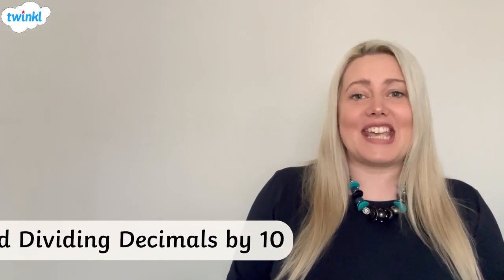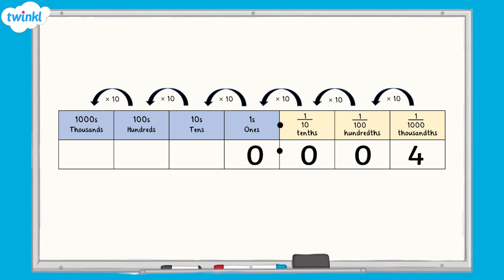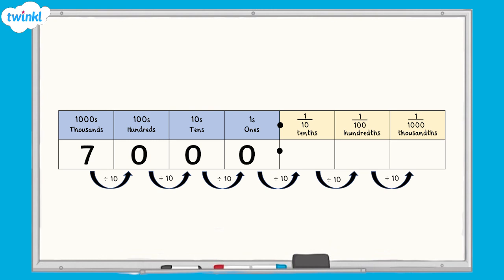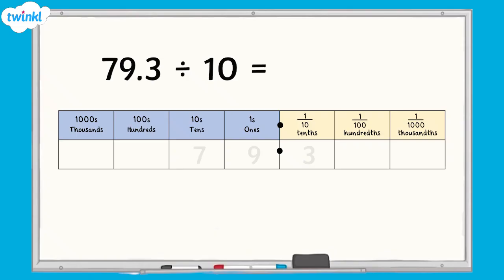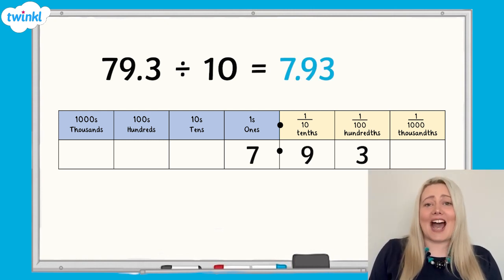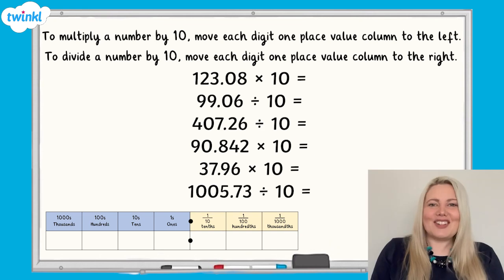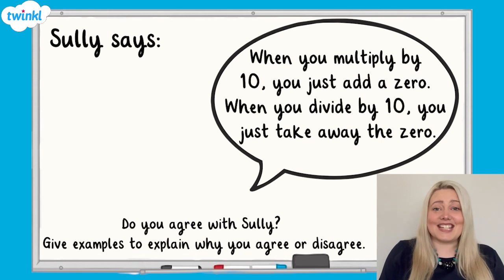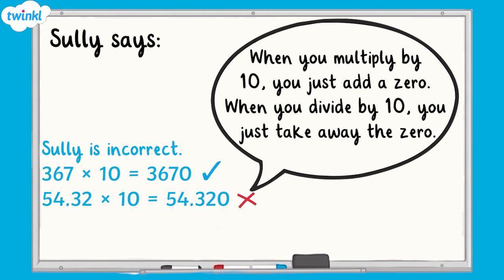How Do You Multiply and Divide Decimals by 10? | KS2 Maths Concept for Kids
Engage learners with this fun teacher-led KS2 Maths Concept Video which helps children to learn all about multiplying and dividing decimals by 10.

Teachers will love using this video as a supporting tool because it can be used in a variety of ways: for maths lesson starters, independent maths learning, decimals homework and SATs maths revision!

If you liked this video, there are lots more Number KS2 maths concept videos over on the Twinkl

0:00 Can you remember the place value of different digits?
1:20 How do you multiply decimals by 10?
1:40 How do you divide decimals by 10?
2:23 Can you multiply and divide decimals by 10?